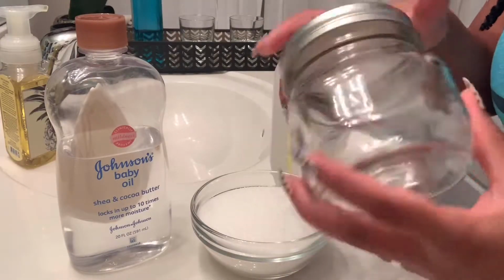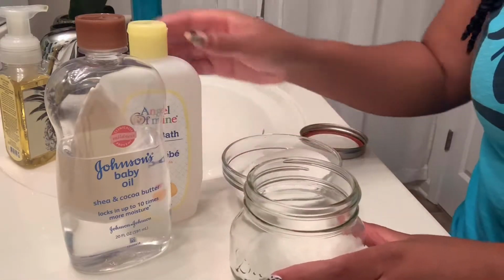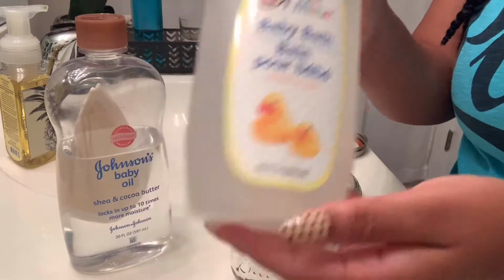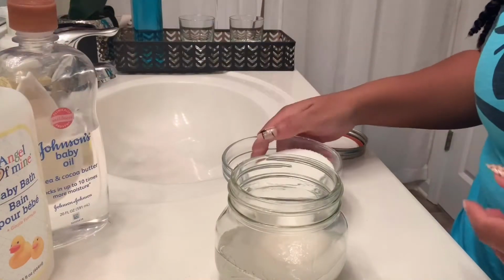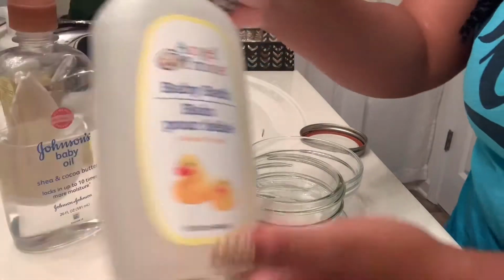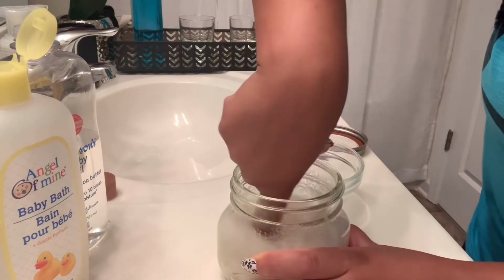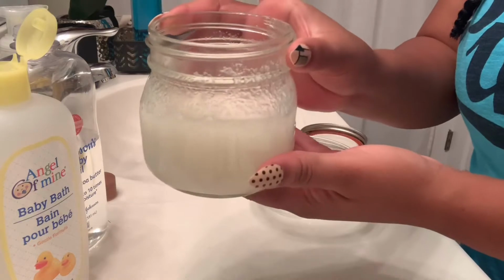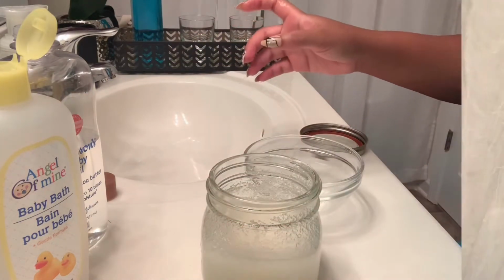DIY SUGAR BODY SCRUB! EASY & AFFORDABLE!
Check out how I make my DIY sugar scrub! It’s super east and affordable. With the weather starting to change, you definitely want to make sure your skin stays soft and moisturized. I hope you try it at home. Enjoy!

Hey y’all it’s me LIV CHERIE! If you love all things home from cooking, home decor, DIY projects, beauty, fashion, and everyday life hacks, you’ll love my channel ☺️.